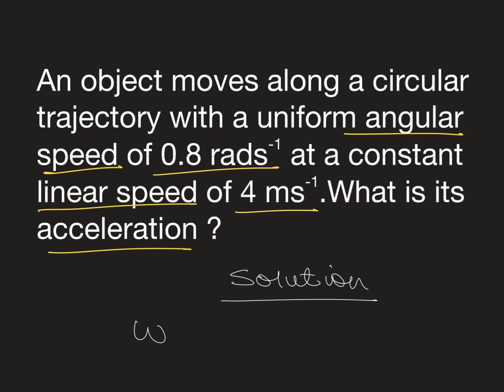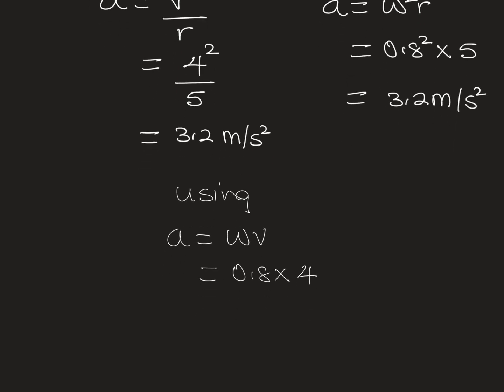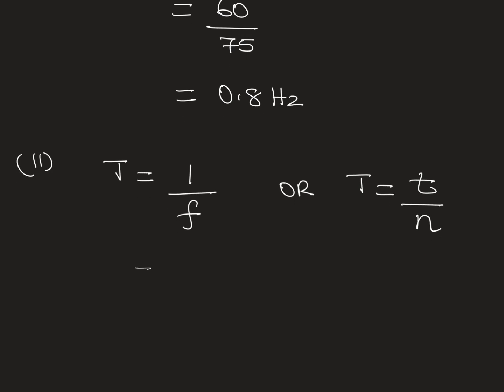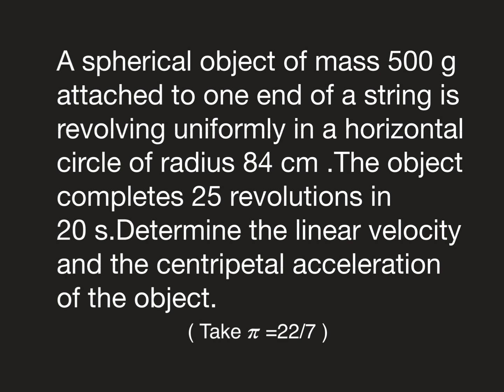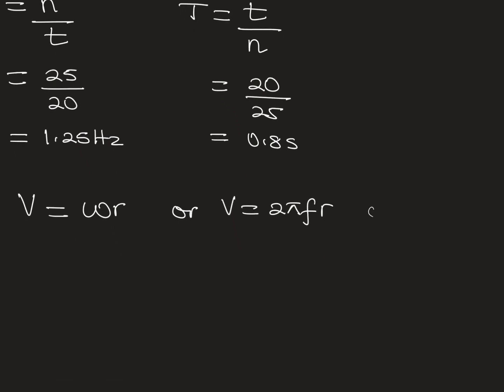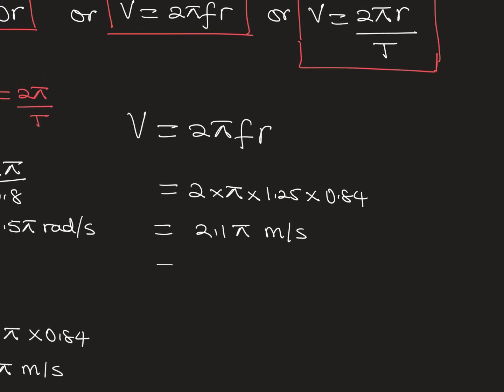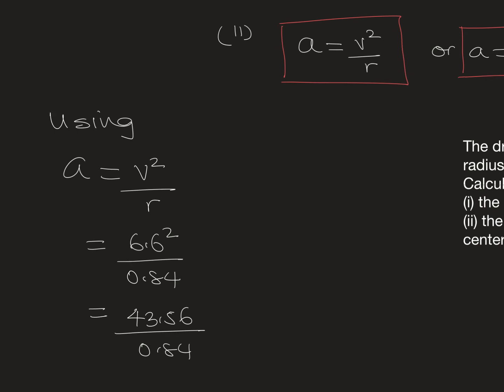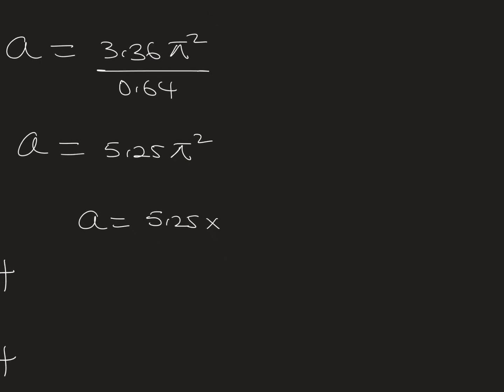CIRCULAR MOTION (9) PROBLEMS AND SOLUTIONS OF CIRCULAR MOTION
PROBLEMS AND SOLUTIONS OF CIRCULAR MOTION INVOLVING LINEAR VELOCITY,ANGULAR VELOCITY,FREQUENCY,CENTRIPETAL ACCELERATION,ANGULAR ACCELERATION,ANGULAR DISPLACEMENT,PERIOD AND THE CENTRIPETAL FORCE